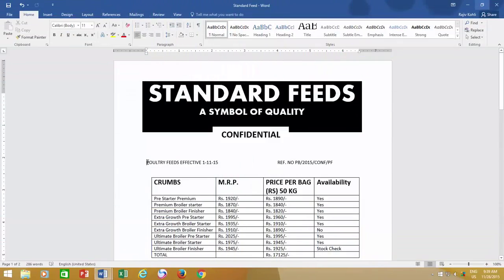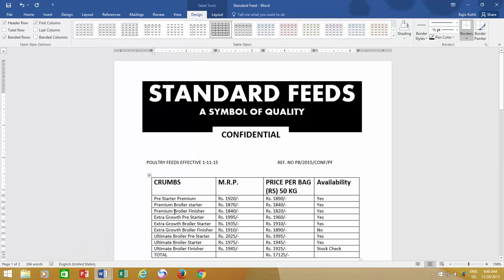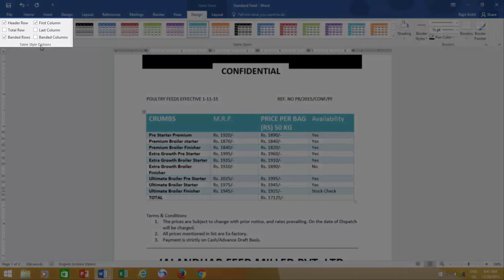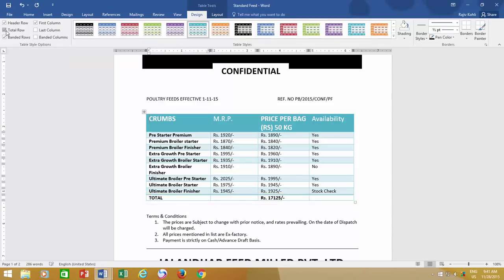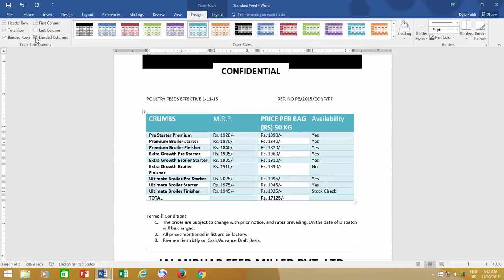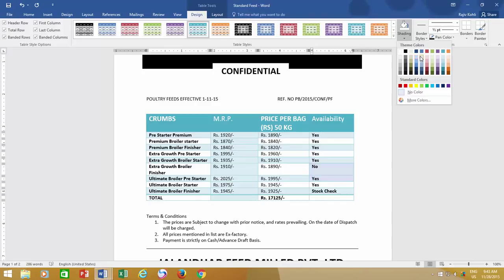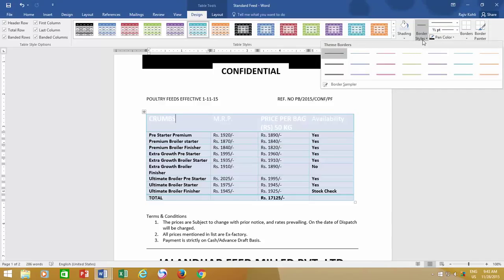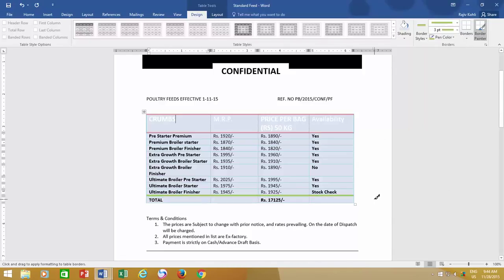How To Design and Format Tables in Microsoft Word Tutorial - Lesson 20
Are you tired of struggling with table design and formatting in Microsoft Word? In this tutorial video, we'll show you how to master these skills and make your tables look impressive and professional. Here are the key points covered in the video:

1. **Choosing a Table Style:** Learn how to quickly switch between predefined table styles to give your table a new look. We'll guide you through the steps to access and apply various styles.

2. **Customizing Table Style Options:** Discover how to fine-tune the appearance of your table by customizing options such as Header Row, Total Row, Banded Rows, Banded Columns, First Column, and Last Column. Make your tables stand out with the right settings.

3. **Shading for Fill Color:** Explore how to add shading to specific rows, columns, or the entire table. Customize background colors to match your document's aesthetics.

4. **Customizing Borders:** Get in-depth guidance on tweaking the borders of your table. Learn how to change border styles, colors, and widths to match your preferences. We'll also show you how to add or remove borders from your table.

By the end of this video, you'll have the skills to create beautifully formatted tables in Microsoft Word that will impress your colleagues and superiors.

👧 Narrated By:
Emma (TTS)